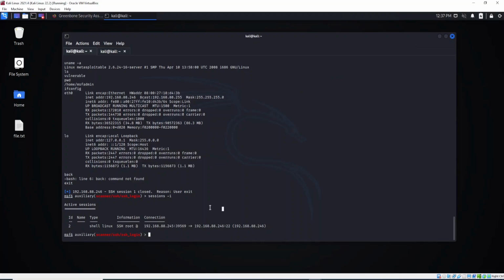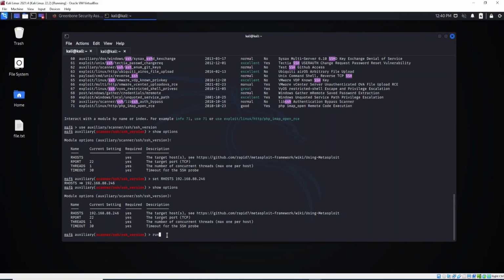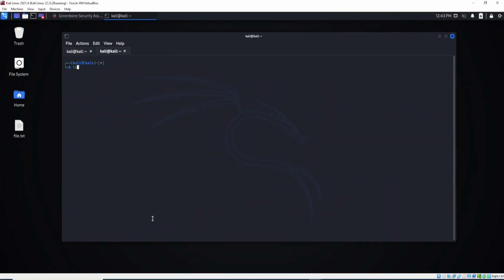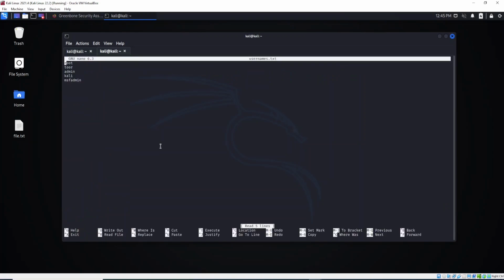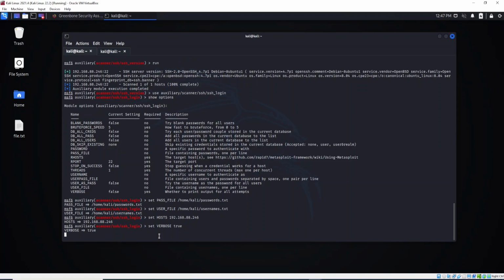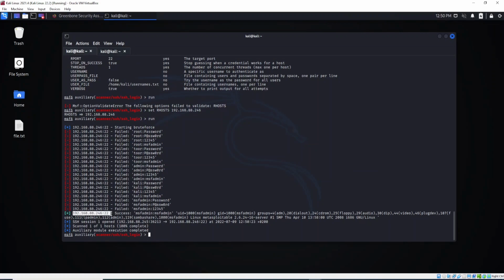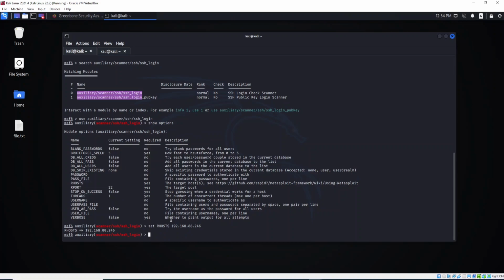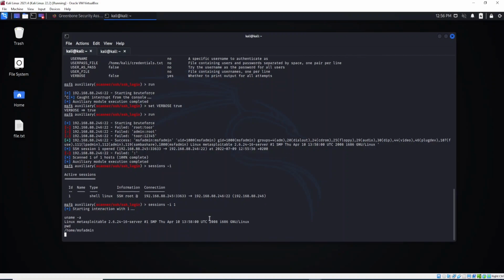Brute Forcing SSH with Metasploit